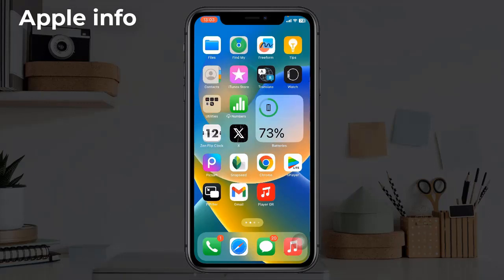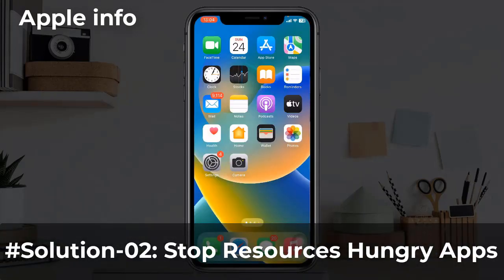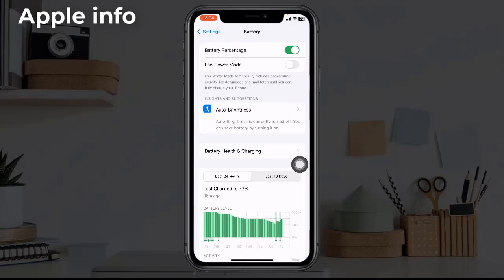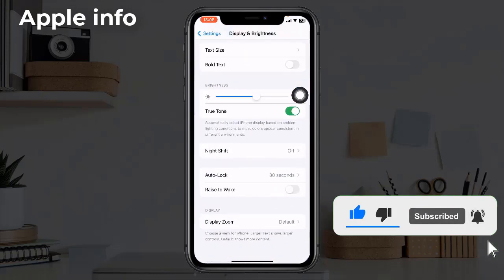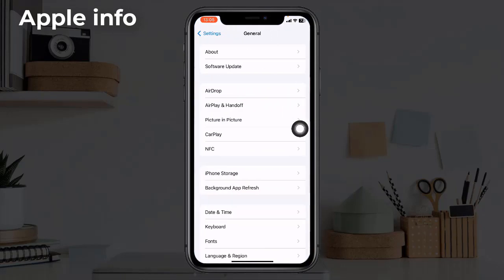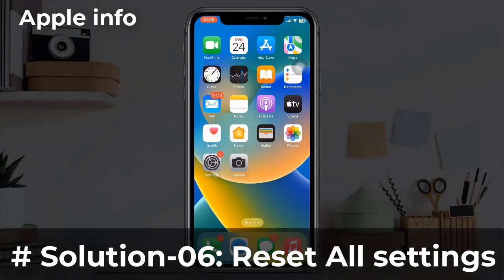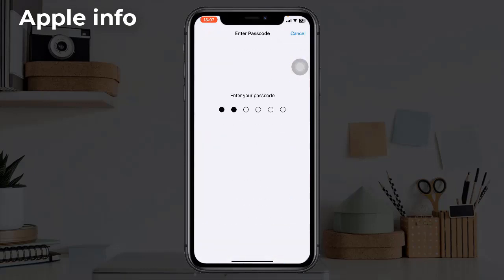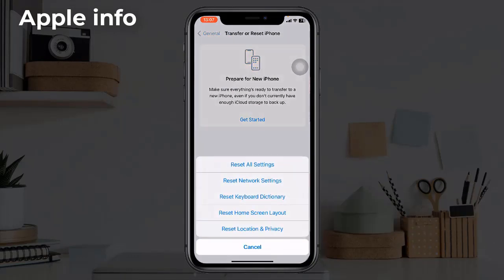How to Fix Overheating issue On iPhone iOS 17 | How to Save your iPhone from Overheating! Apple info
Fixed✅: iPhone Heating Problem After Update iOS 17 | iOS 17 Heating issue | iPhone Overheating issue
11+ Ways To Fix iPhone OverHeating On IOS 17 ! Solve Overheating Problems On Any iPhone
How to Fix Overheating Issue on iPhone after iOS 17 Update
This Is How To FIX Your iPhone Overheating!
How To Fix iPhone Overheating Issue After iOS 17 Update Solved How to Fix Overheating iPhone
How To Fix iPhone Stuttering And Lagging Issue After iOS 17 Update